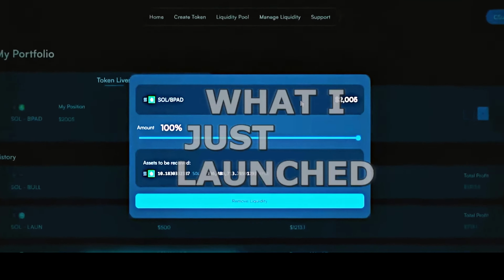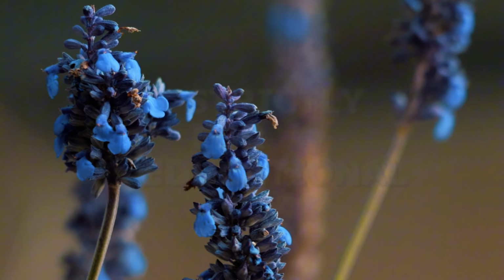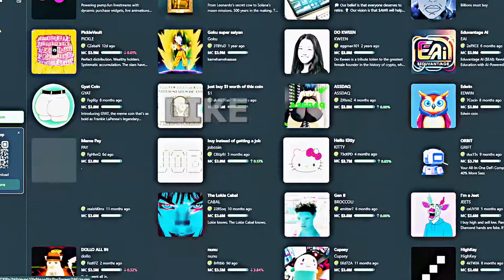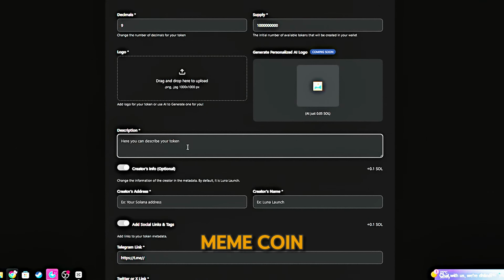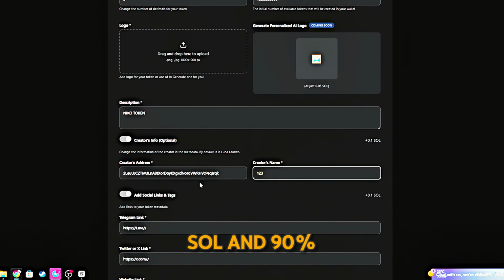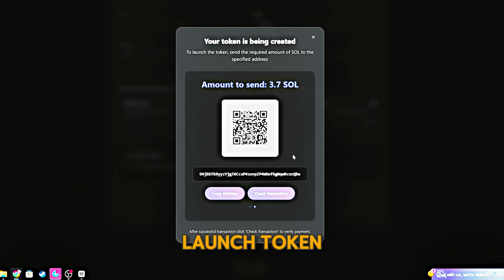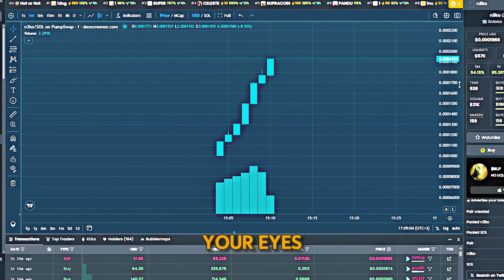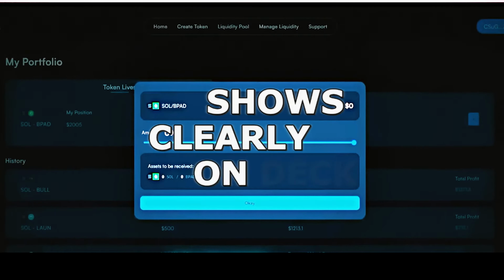How to Launch a Meme Coin on Solana & Rug Pull (Step-by-Step!)